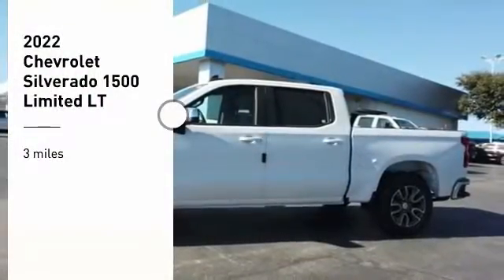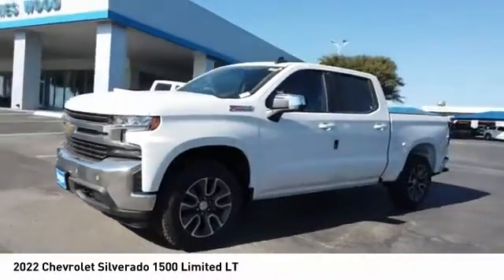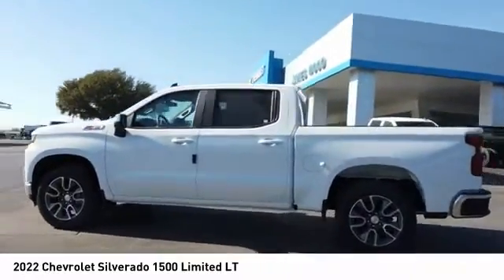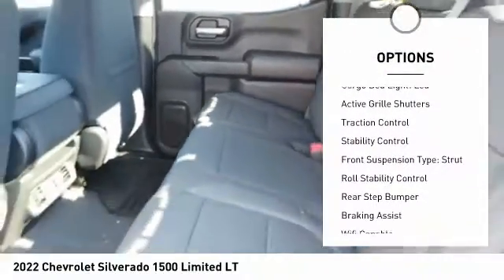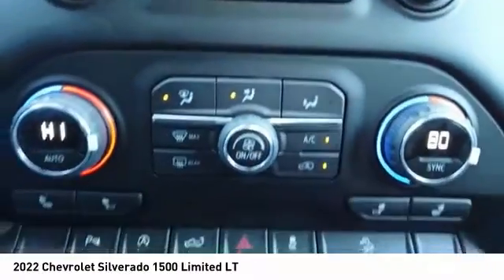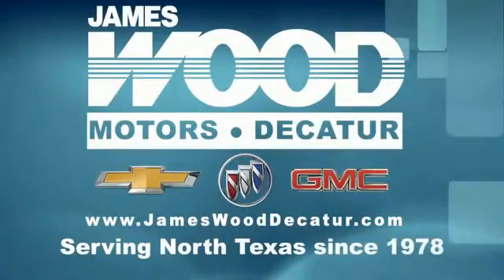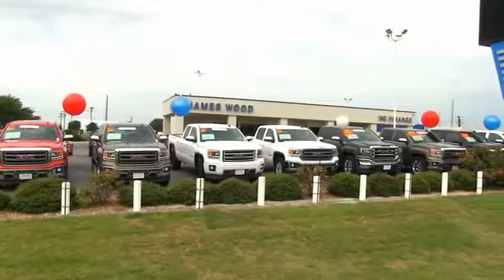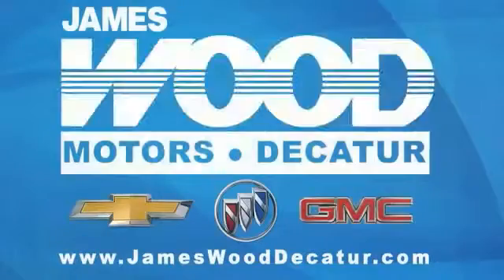2022 Chevrolet Silverado 1500 Limited Decatur TX 120506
2022 Chevrolet Silverado 1500 Limited LT

2111 US HWY 287 South